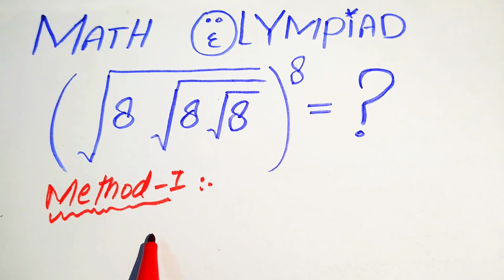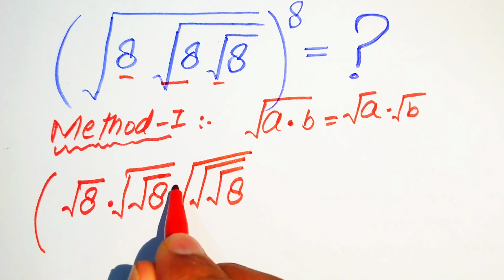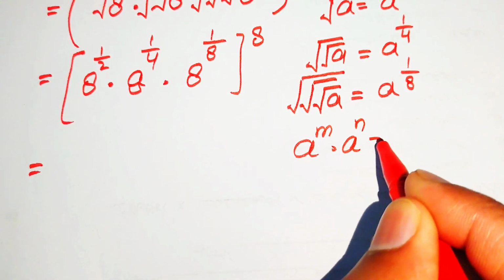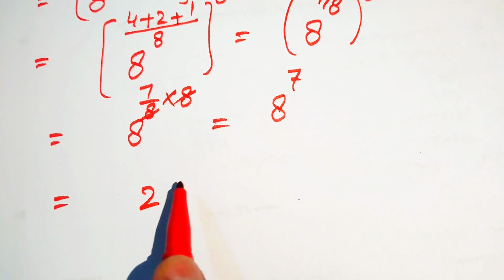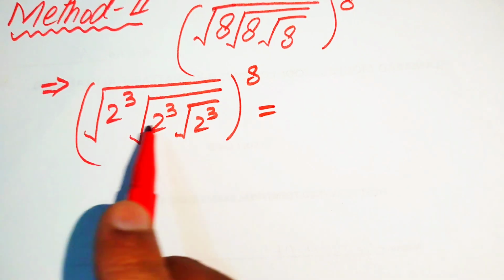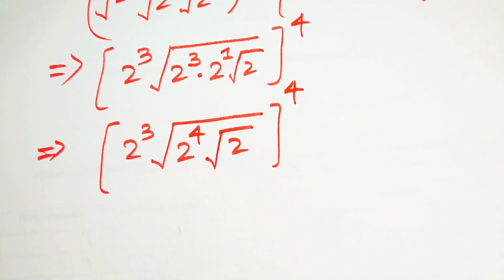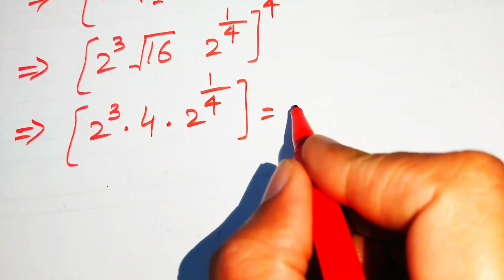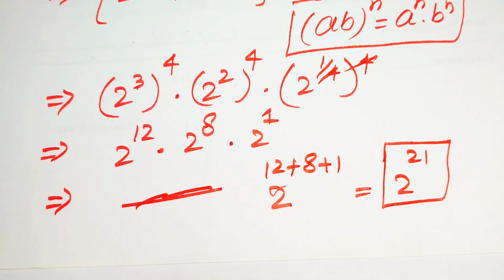European School Test | Most US College Students Get This Wrong